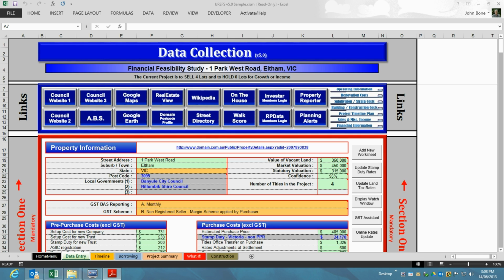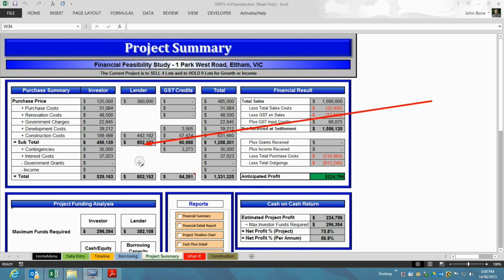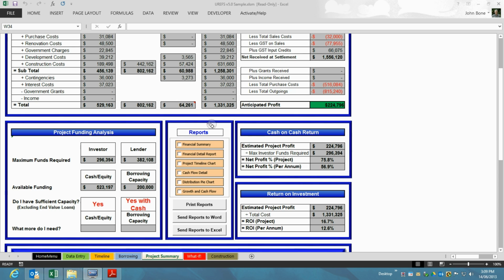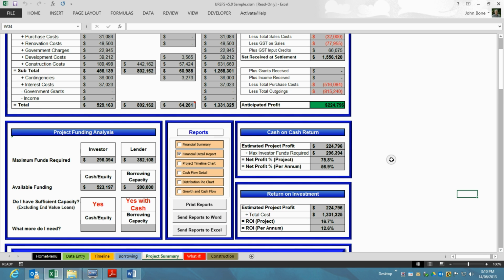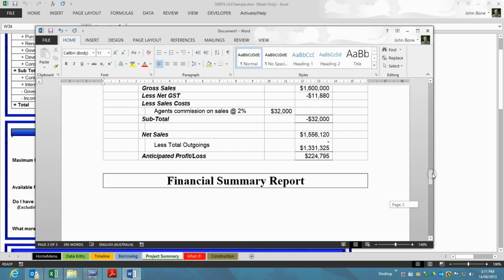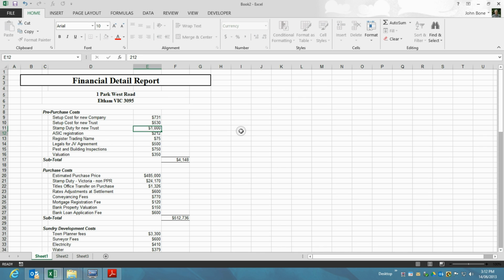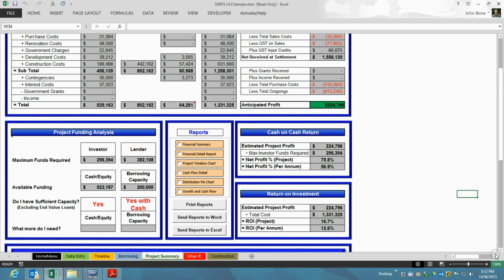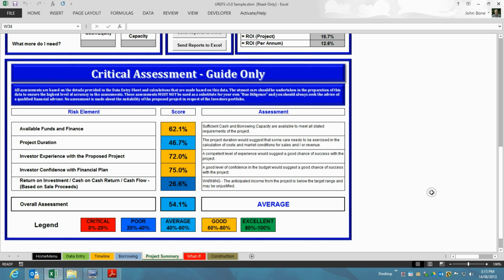12 Project Summary